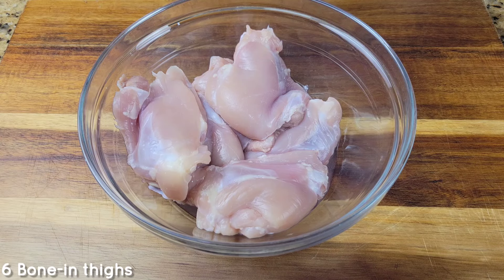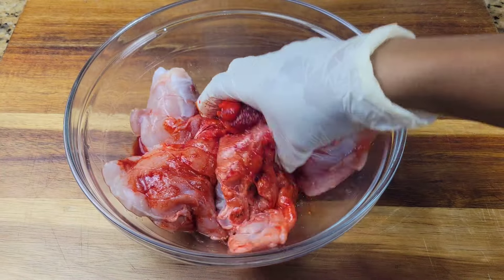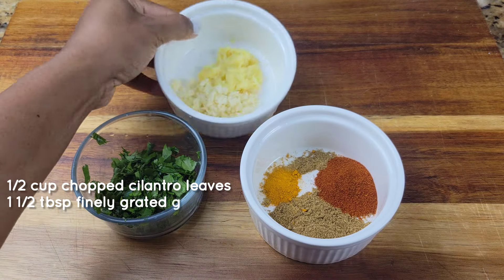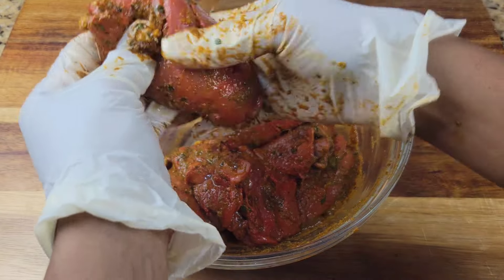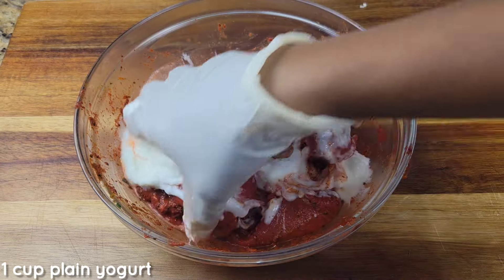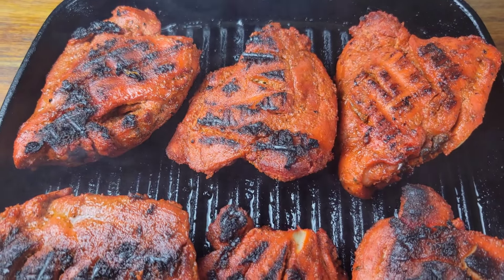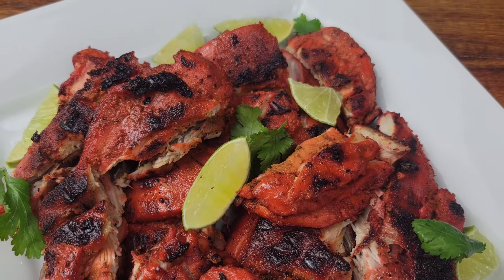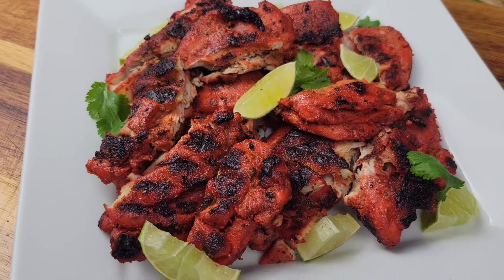Tandoori Chicken Thighs